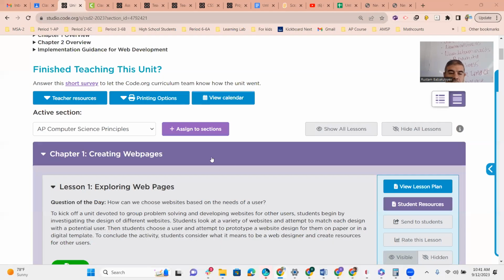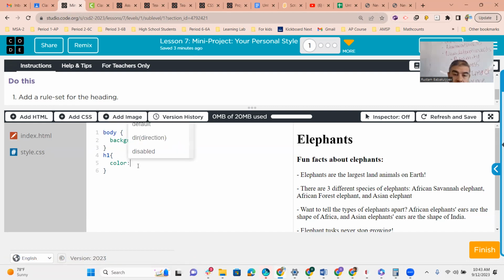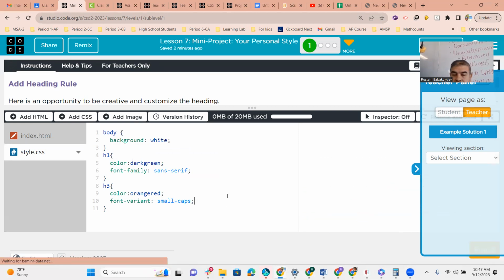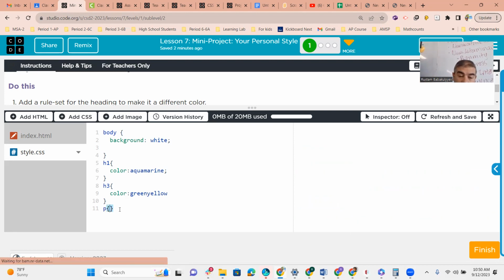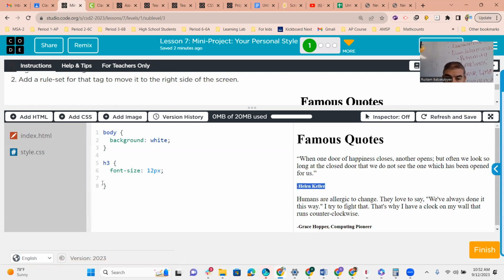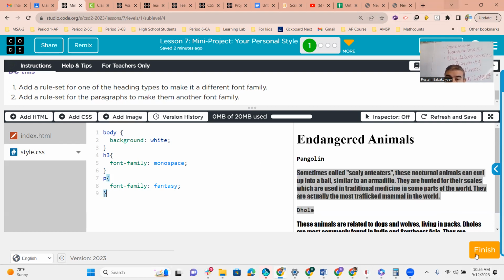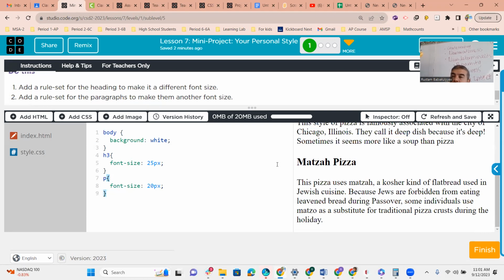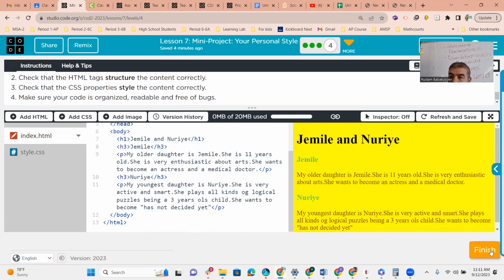Lesson 7,code org,Computer Discoveries